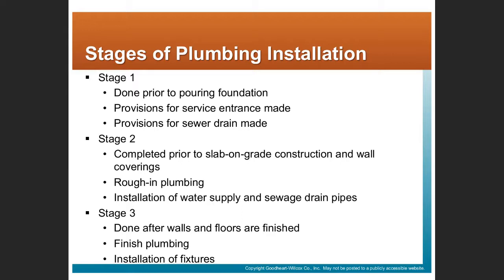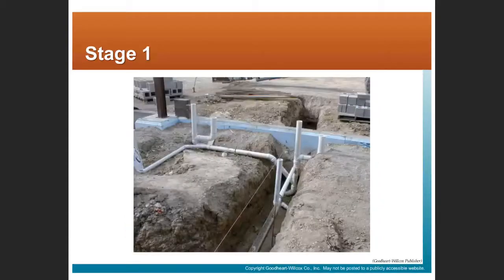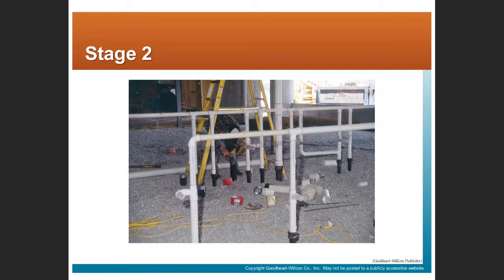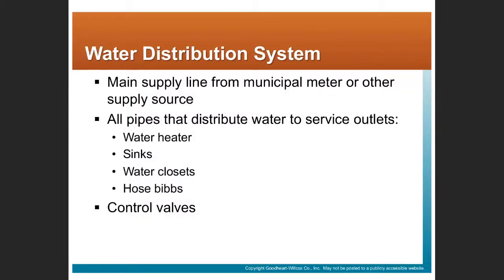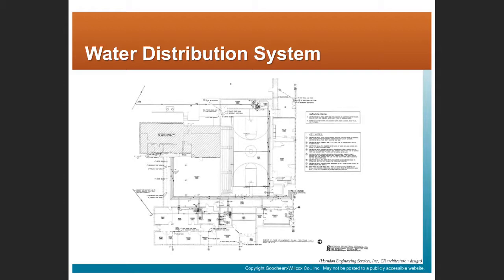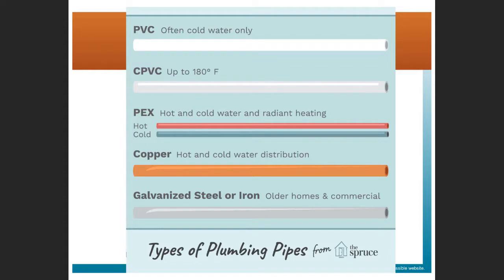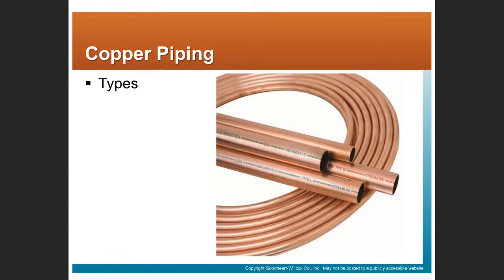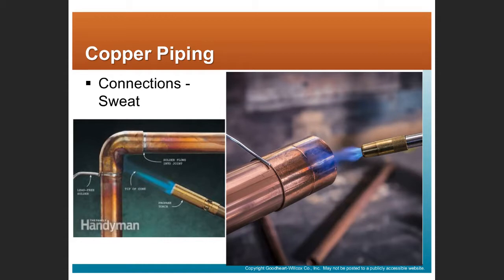COT 107 Unit 13 Part 1